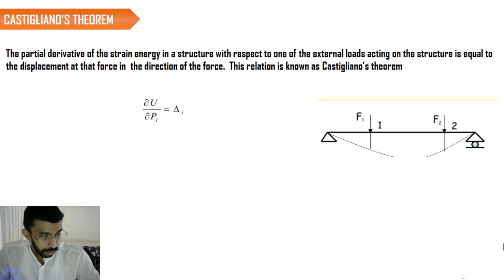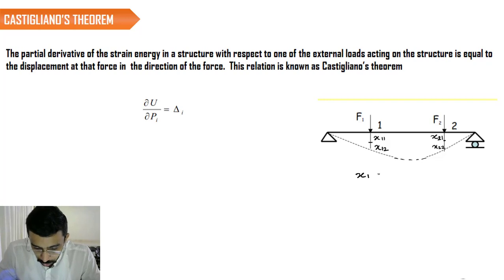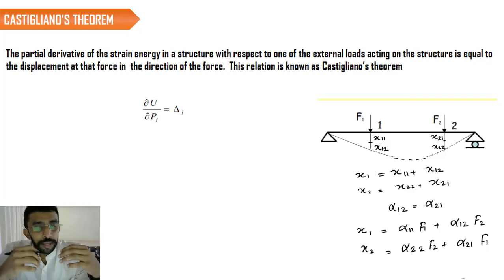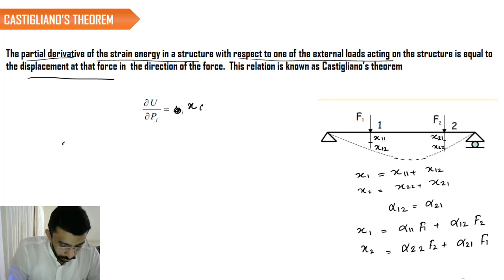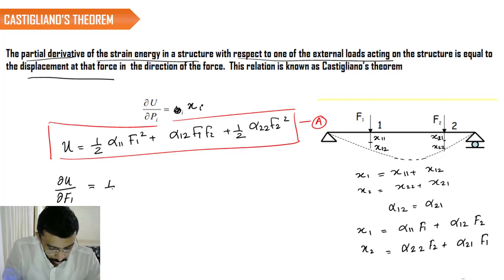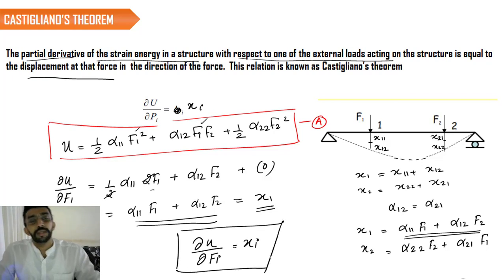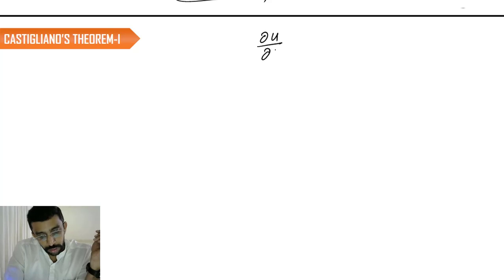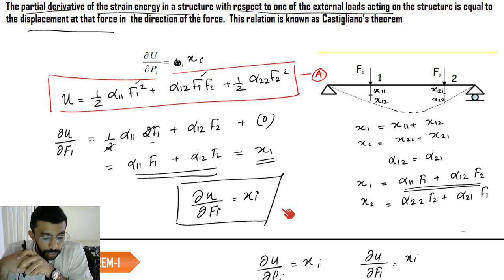CASTIGLIANO’S THEOREM 1 and 2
CASTIGLIANO’S THEOREM 1 & 2